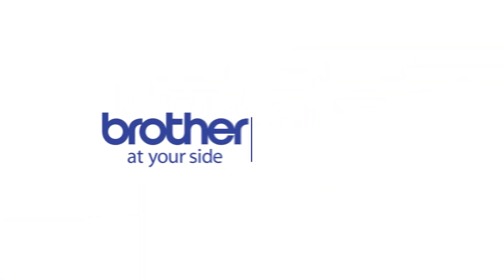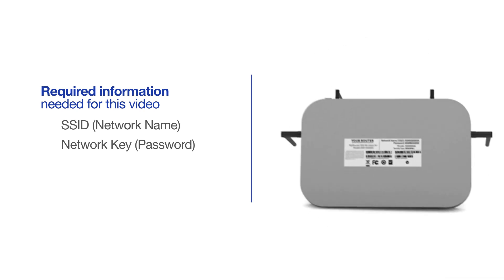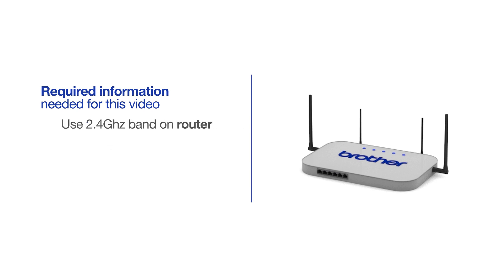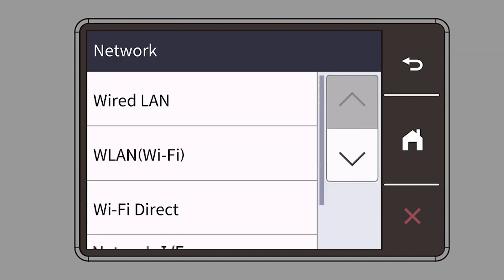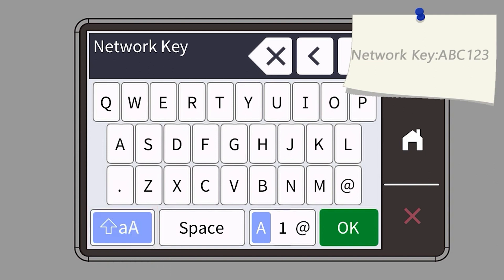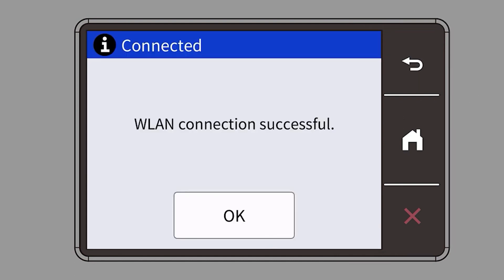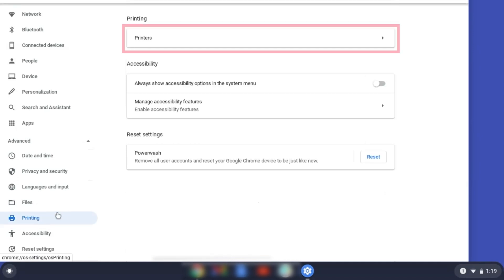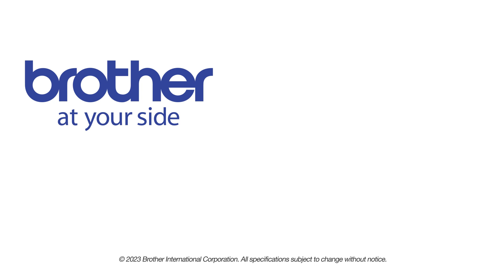MFCJ5955DW Chromebook wireless - New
Learn how to connect your MFC-J5955DW inkjet printer to a Chromebook computer without using Google Cloud Print in this video tutorial.

Models covered:
Brother MFCJ5955DW

Chapters:
Intro 00:00
Models Covered 00:09
Required Information 00:19
Custom SSID and Network Key 00:47
Verify Router band 01:01
Configuring your Brother machine 01:17
Configuring Chromebook settings 02:50